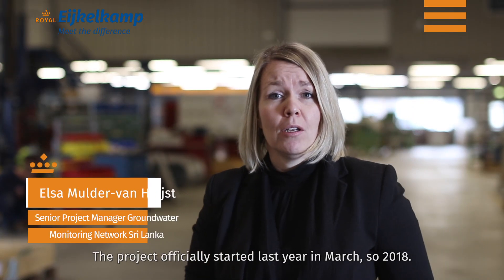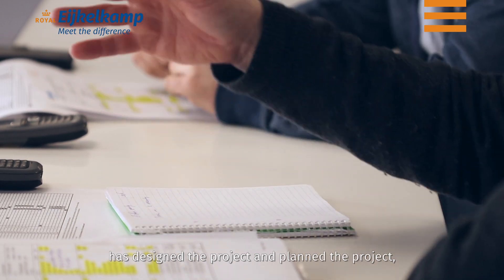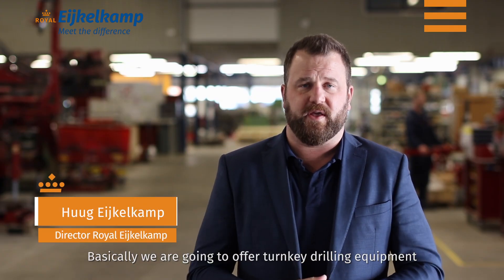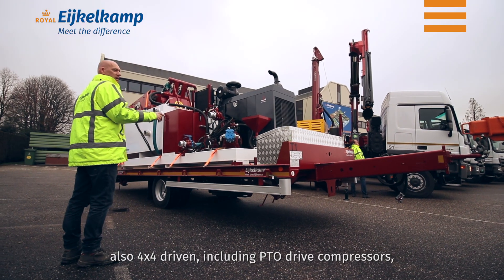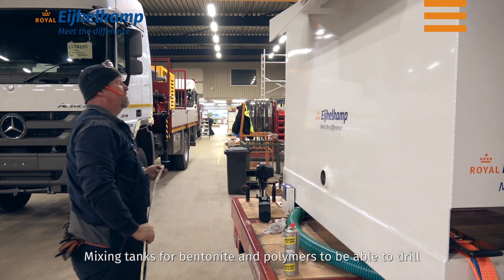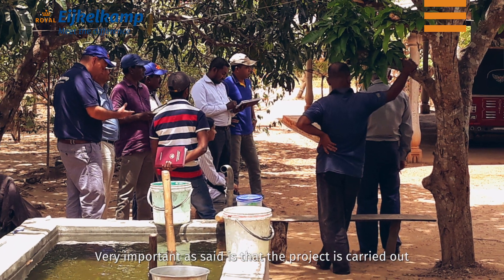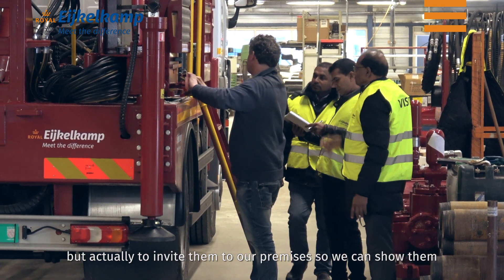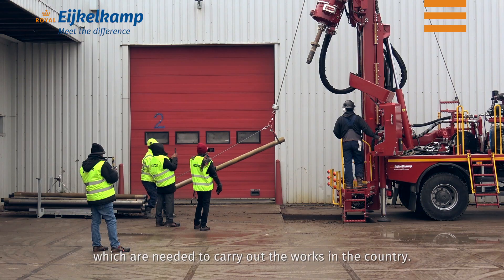Sri Lanka #2 - Making of a turn-key project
The groundwater monitoring project in Sri Lanka is a perfect example of the turn-key solutions Royal Eijkelkamp offers nowadays. In addition to the equipment, Royal Eijkelkamp takes care of all activities within the project, from research, design, development, financial structuring, planning, management, implementation and training to functional delivery of the whole.

This second video shows the making of the project.